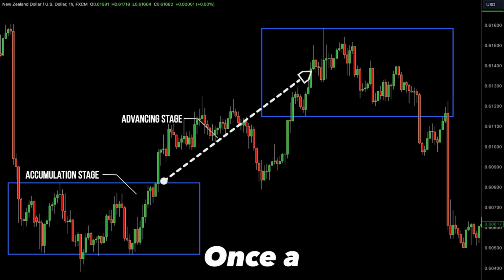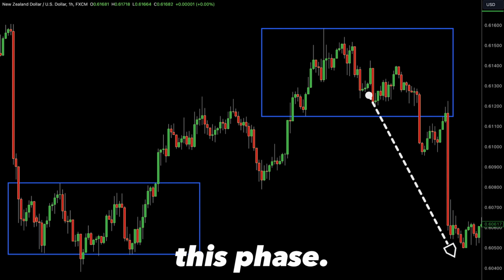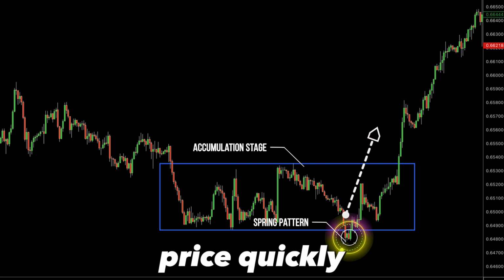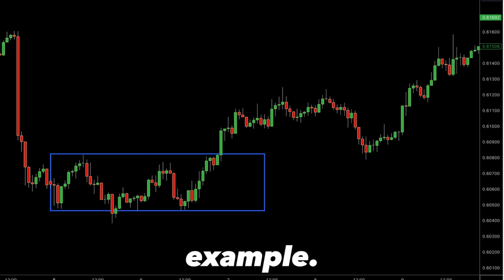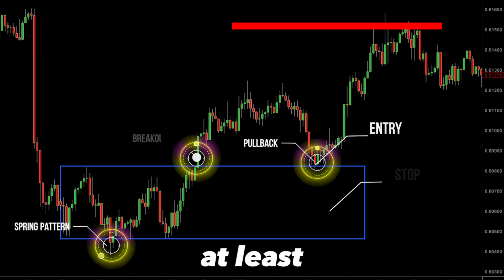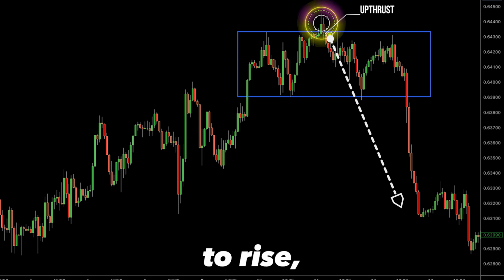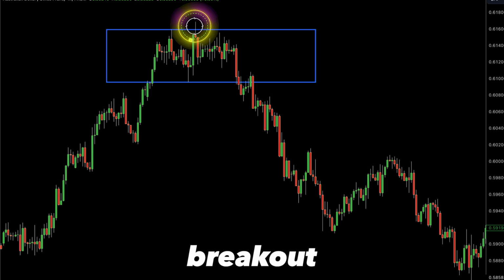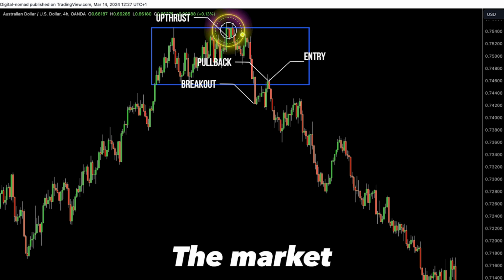The Only Smart Money Trading Strategy You Need to Beat the Banks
In this video, I'll be sharing a simple yet profitable smart money trading strategy.

This smart money trading strategy was utilized by Richard Wyckoff, one of the greatest traders in history.
Richard Wyckoff divides the market into 4 stages:

1. Accumulation stage
2. Advancing stage
3. Distribution stage
4. Declining stage

Accumulation/Consolidation:
In this phase, the market is characterized by relatively low volatility and a lack of clear trend or direction. Prices may move within a range or consolidate in a sideways pattern. Traders may use range-bound strategies, such as support and resistance levels, to identify potential entry and exit points.

Adancing Stages : Once a breakout occurs, the market may enter a trending phase, characterized by a sustained movement in a particular direction. Trends can be bullish (upward), bearish (downward), or sideways (consolidation). Traders may use various trend-following strategies and technical indicators to identify and participate in trending markets.

Distribution Phase:
The distribution phase begins as sellers take profits and charts fail to make new higher highs and begin to go sideways. Profit taking dominates this part of the cycle as charts reach their peak and bearish chart patterns form like the Head and Shoulders or a Double Top. Doubt is the primary thinking during this phase.

Downtrend Phase:

The downtrend phase occurs when the price on the chart is making lower highs and lower lows due to relentless selling pressure. This the phase where stop losses are triggered causing lower and lower prices and rallies fail to go higher and are used as selling opportunities for holders. Fear is the primary emotion during this phase.

this smart money trading  strategy works on all time frames and in all
financial markets. So, whether you trade forex, the stock market, or
cryptocurrencies, this strategy is for you. All you need is some screen time
and practice to master it.